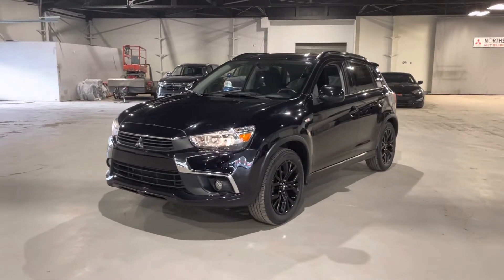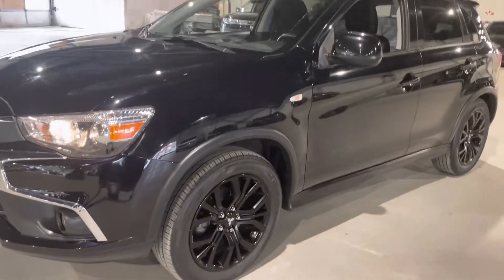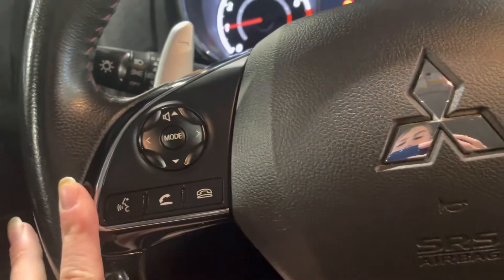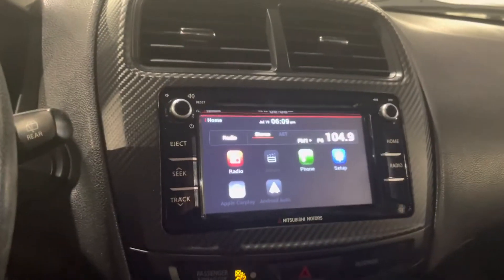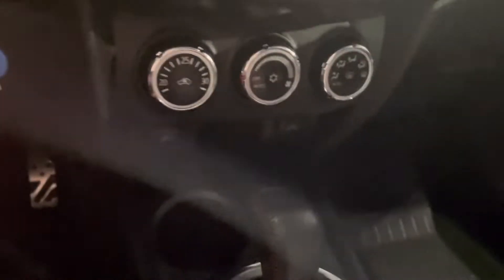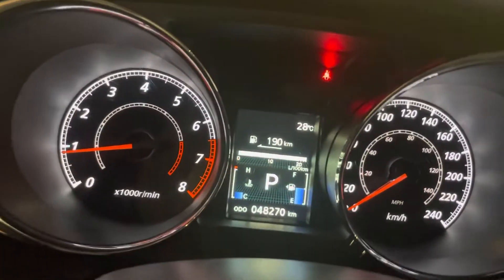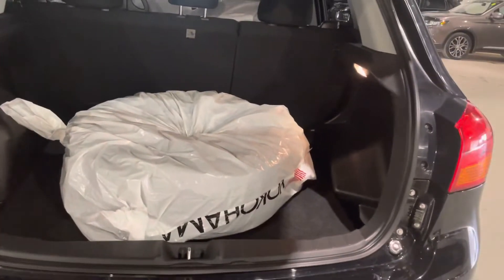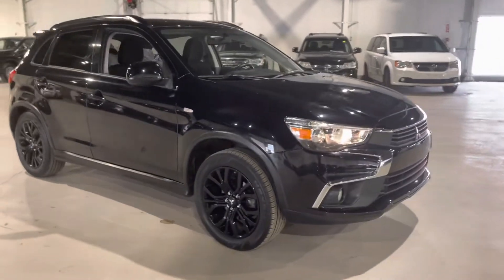2017 Mitsubishi RVR Black Edition!!